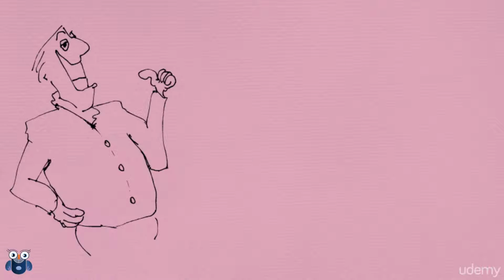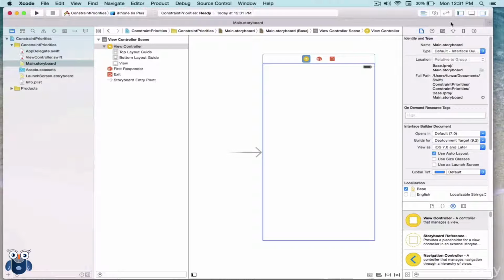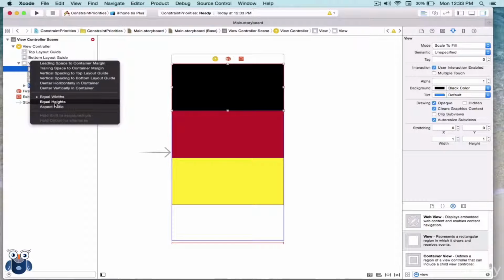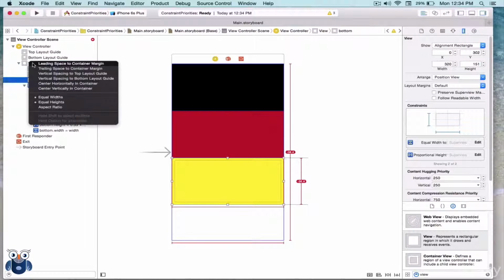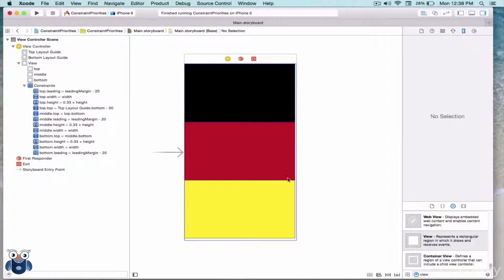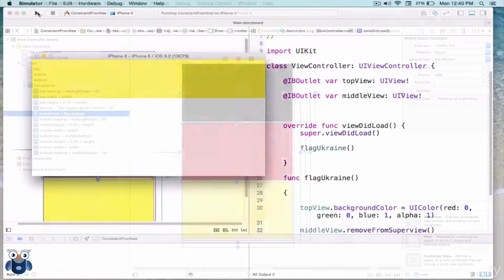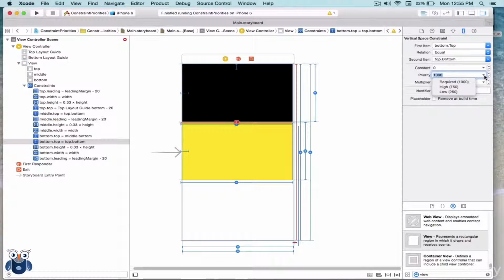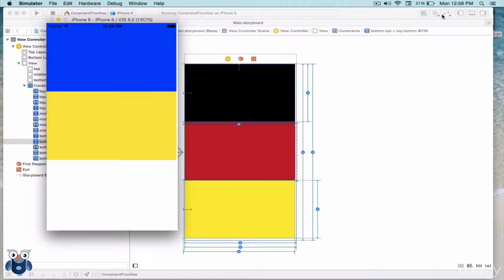AutoLayout on IOS 9 Part-2 Constraint Priorities